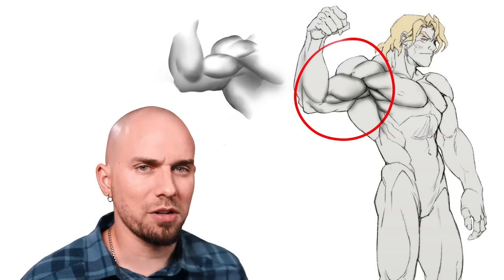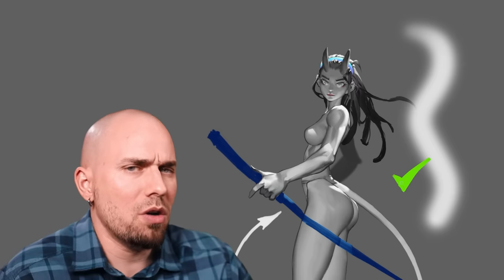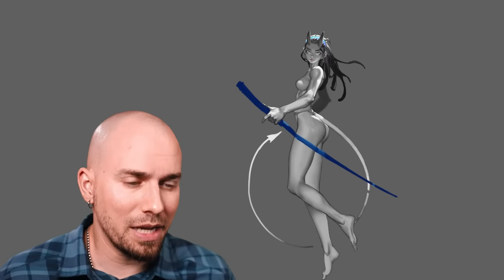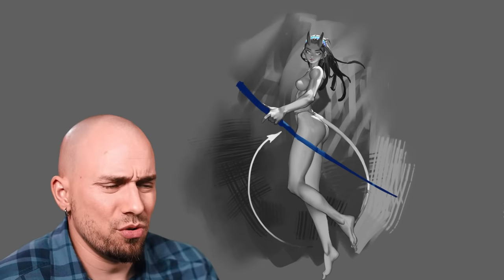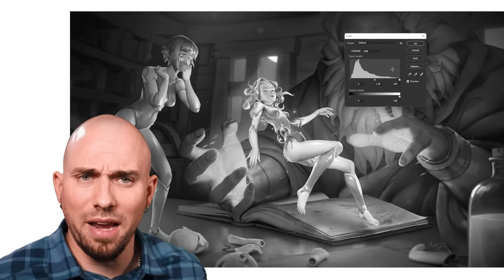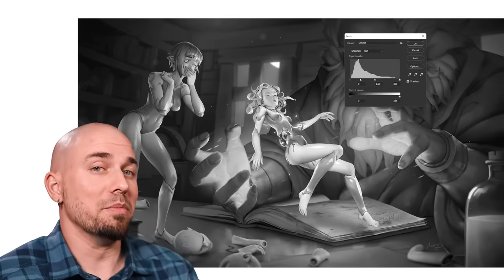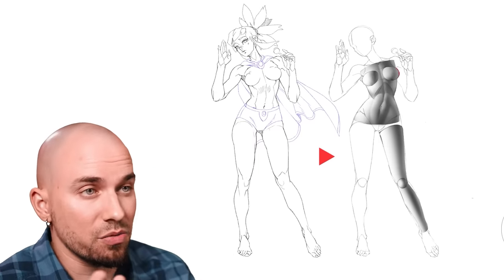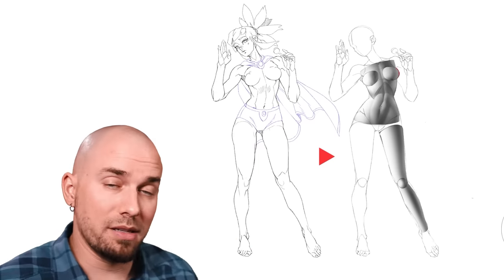🙅‍♂️ DON'T MAKE THESE SHADING MISTAKES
Join the program and access our private art community on Discord! WE JUST PASSED 25,000 ENROLLED STUDENTS! 💥 Nani?! What are you waiting for!

0:00 DON'T MAKE THESE SHADING MISTAKES
9:55 YIKES